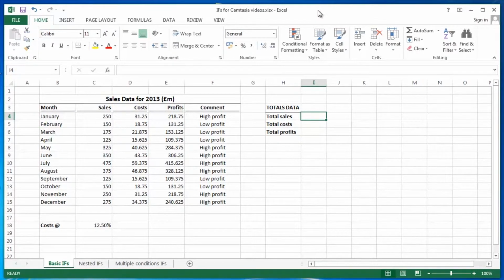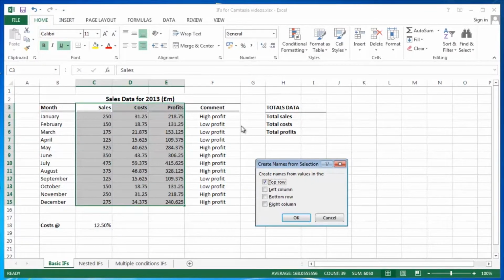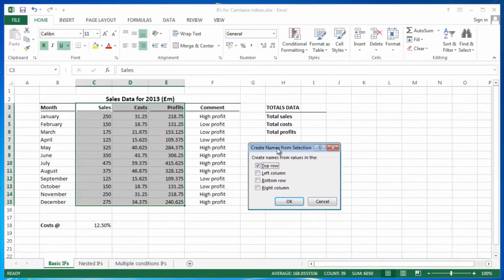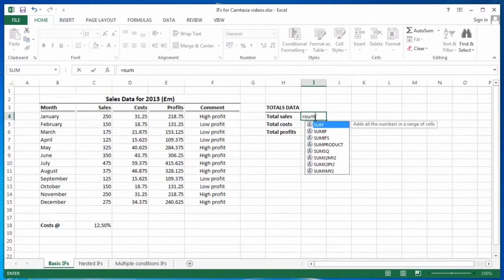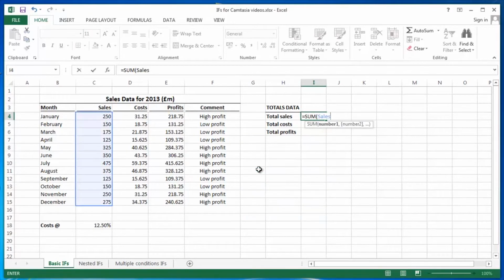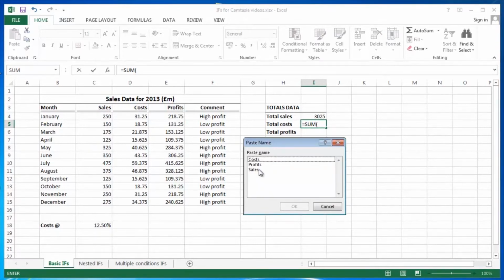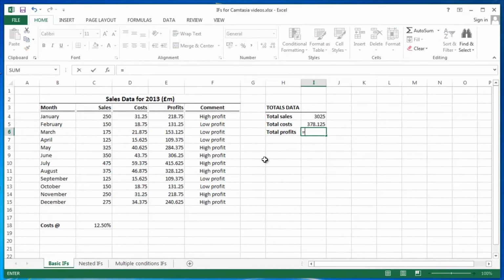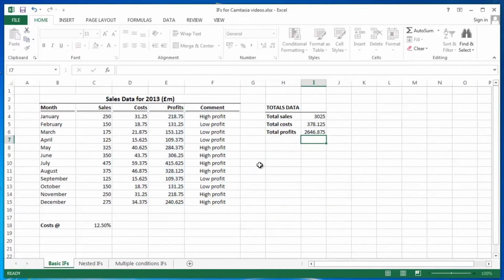Microsoft Excel 2013 - Using Named Ranges - Part 2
Using the Named Ranges in Microsoft Excel 2013 - Part 2.